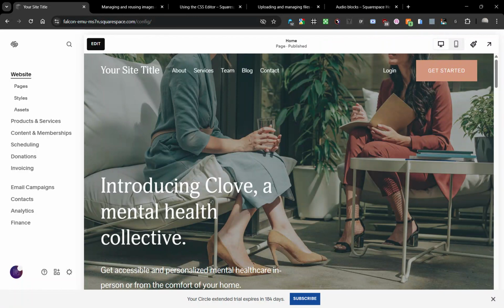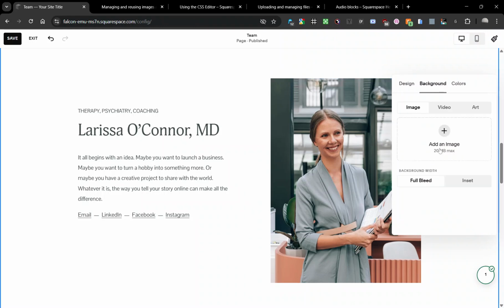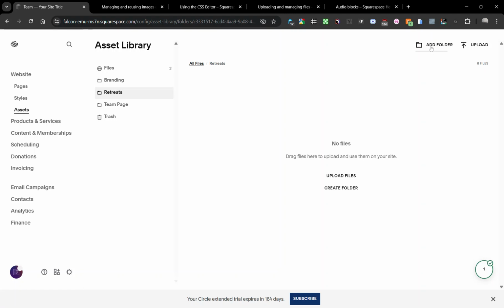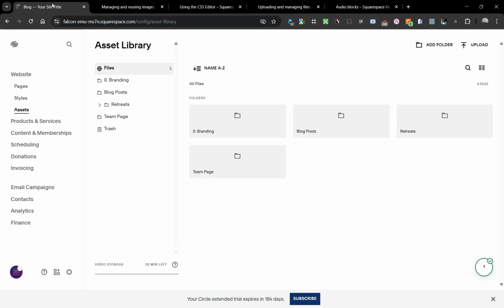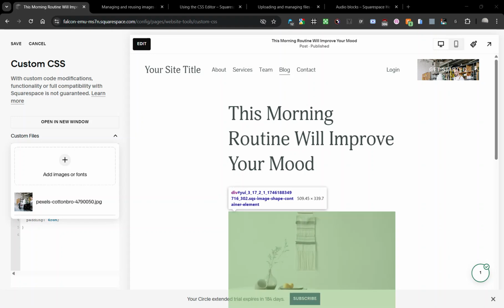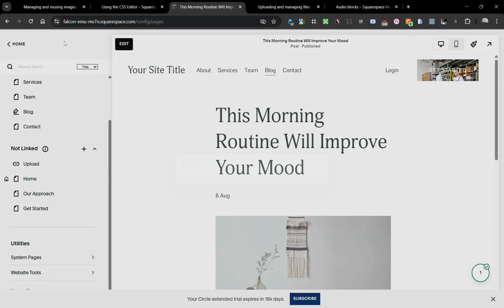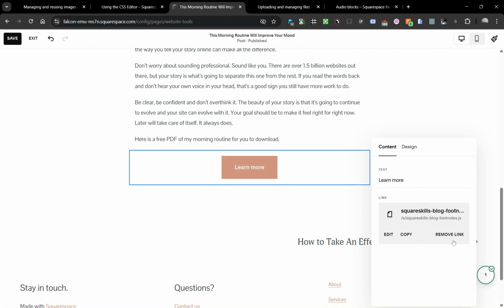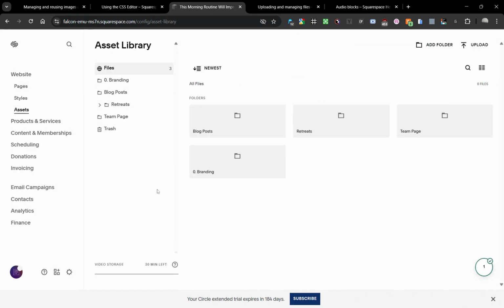Understanding Squarespace: File Uploads (2025)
Squarespace has a number of ways to upload files to your website, with different utility and restrictions. This video is an overview of them with some commentary on my personal approach, some recommendations on how to use them, and a bit of a breakdown on how they work - including some examples.

It's a bit long (~20 minutes) but my hope is that it offers a more "real world" understanding for those of you struggling to understand how/why to use each method and their benefits.

The 3.5 ways I conceptualise file uploads are:

1. Assets - For images/videos
2. Custom Files - For fonts and for images you plan to use in custom CSS etc
3. File Upload - For scripts, styles, downloads and svgs
3.5 Audio Blocks - for use in Audio Blocks only

You can scroll down to see links to the official documentation on each of them.

Documentation referenced:
"Assets Method"